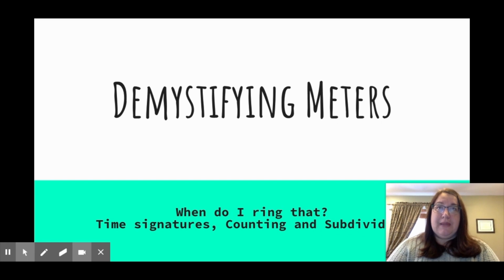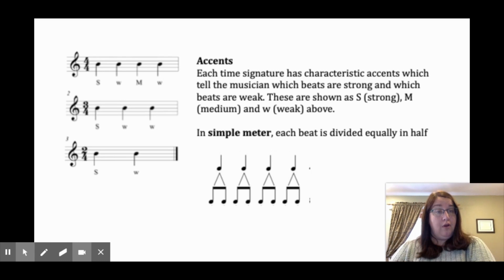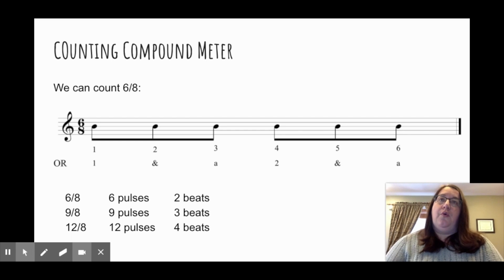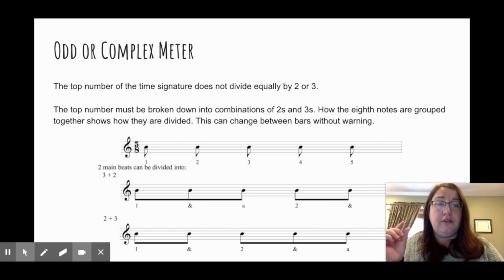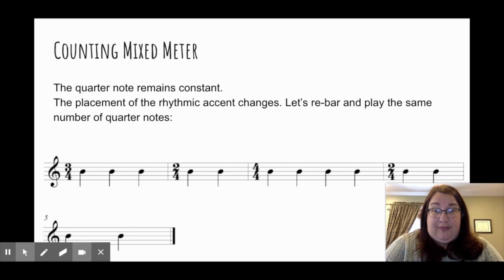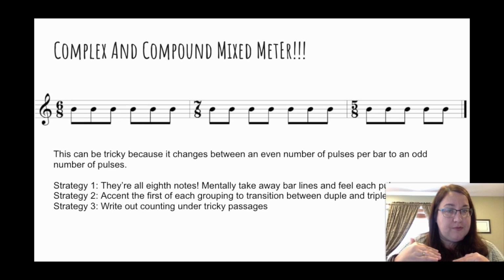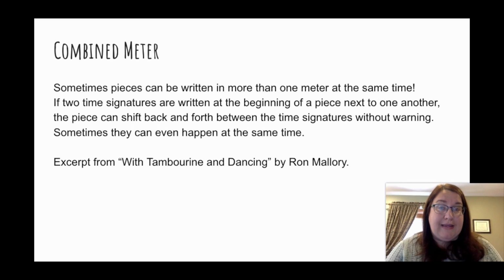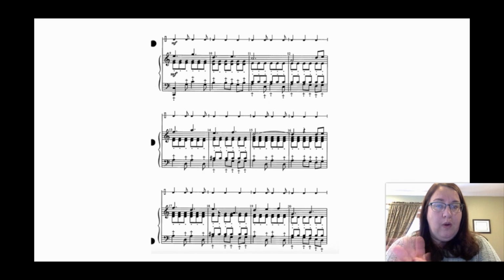Demystifying Meters - Ontario Guild of English Handbell Ringers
How do you feel about counting? It’s a fundamental ringing skill, yet sometimes meter is not as easy as one, two, three! This tutorial will explore mixed and compound meters in a hands-on workshop-style. We will decipher obscure time signatures, break down patterns, divide beats and then put it all together. Aimed at beginner-intermediate readers.

Debbie Fingas is the Minister of Music at Trinity United Church in Cobourg where she directs the Jubilate handbell choir. She is the Chair-Elect for Handbell Musicians of Canada.